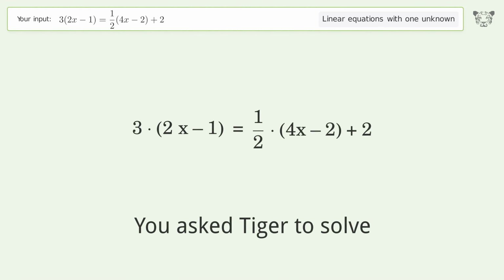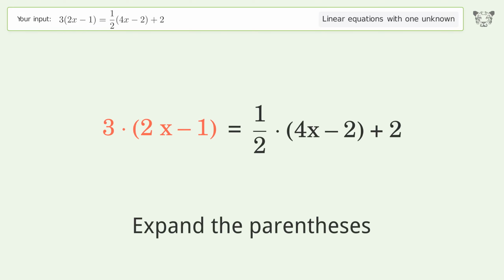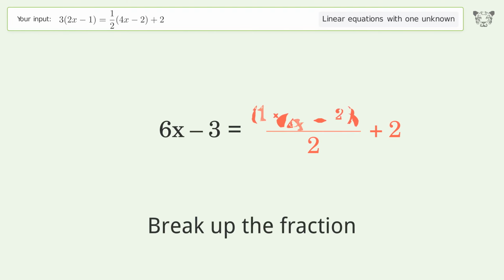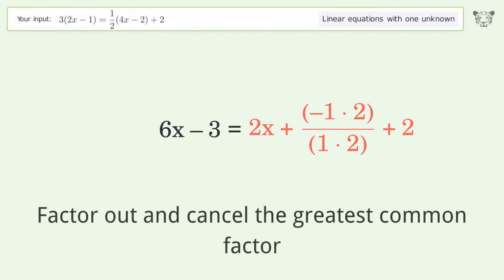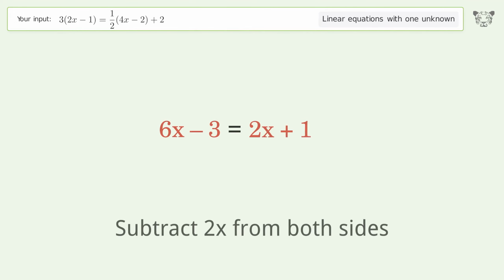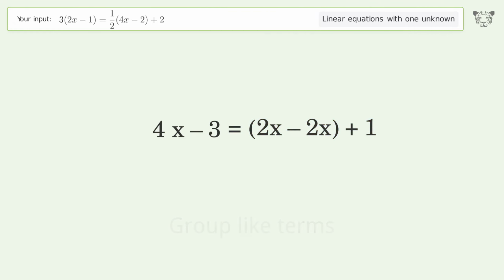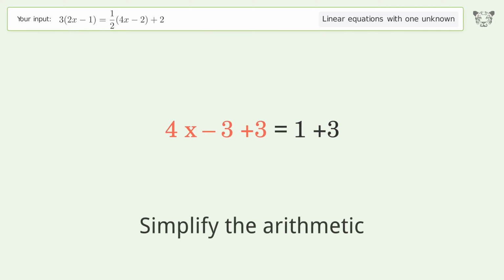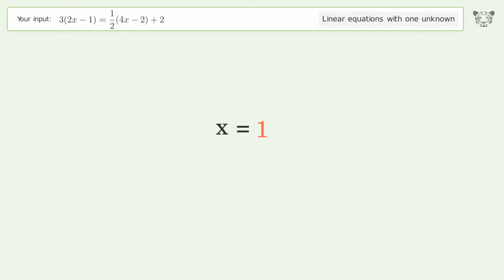Linear equation with one unknown: Solve 3(2x-1)=(1)/(2)(4x-2)+2 step-by-step solution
Solving 3(2x-1)=(1)/(2)(4x-2)+2 using the linear equation with one unknown solver

for a step-by-step and more tips and tricks for dealing with linear equations with one unknown.